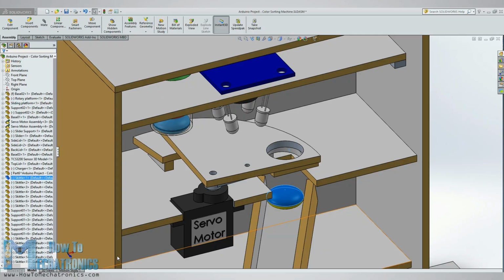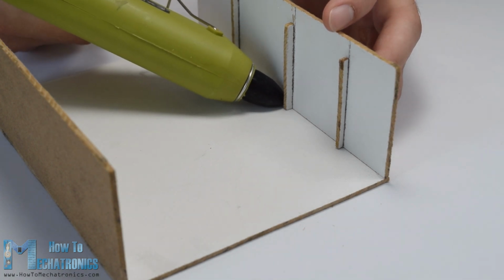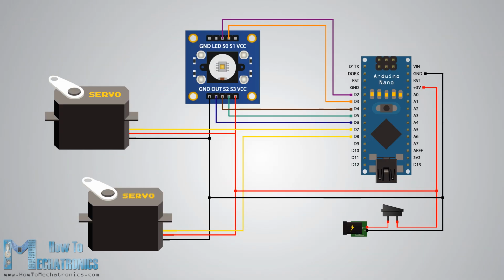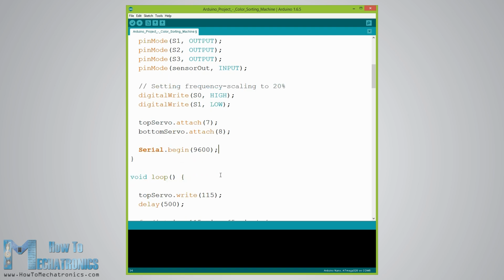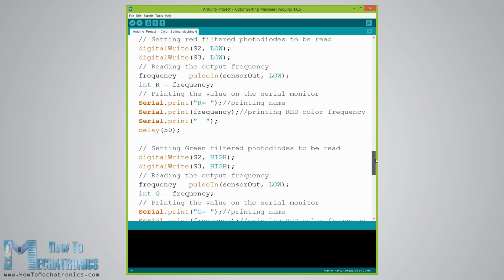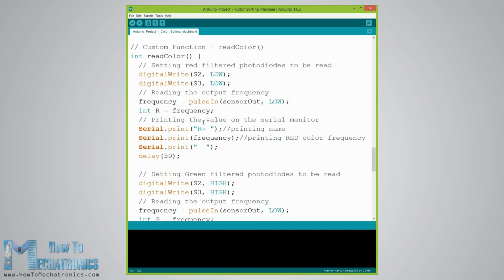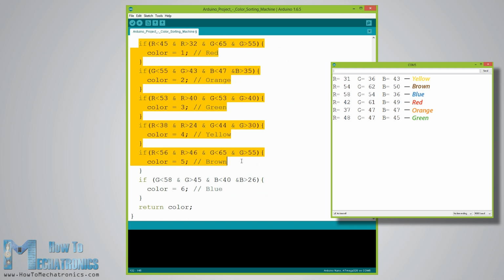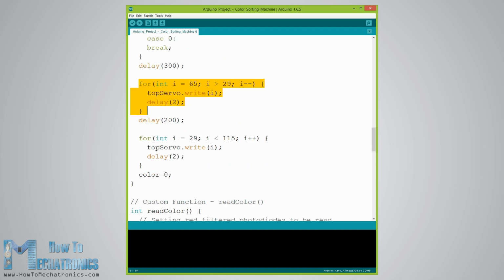Arduino Color Sorter Project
► Find more details, circuit schematics and source codes on my official website.

In this article I will show you how you can make an Arduino Color Sorter. All we need for this project is one color sensor and two hobbyist servo motors, which makes this project quite simple but yet very fun to build it.